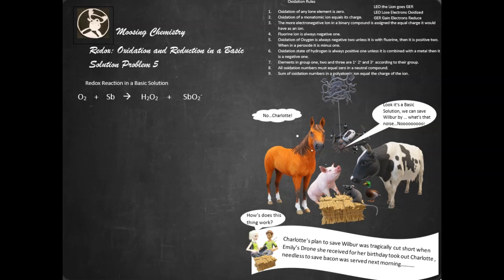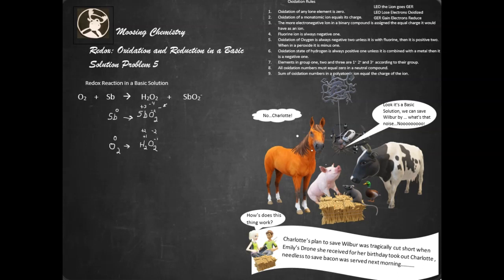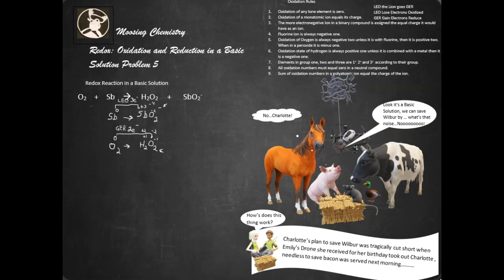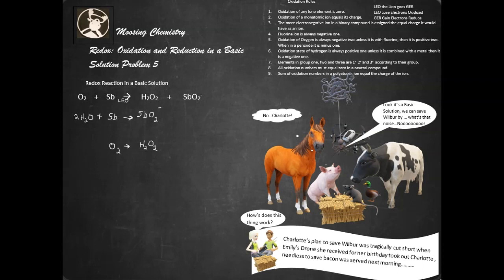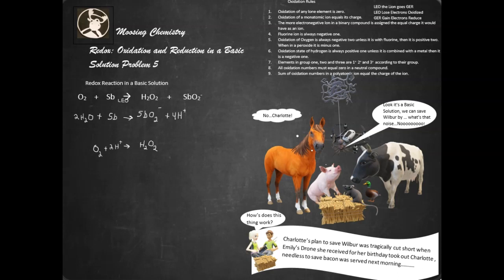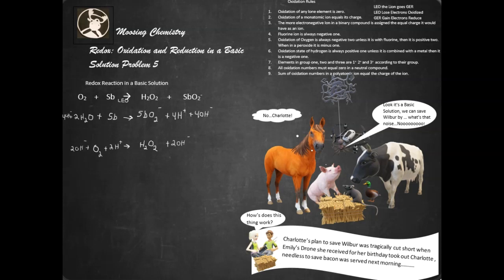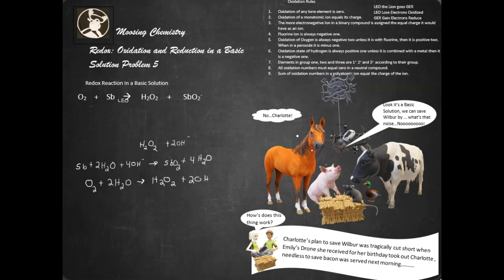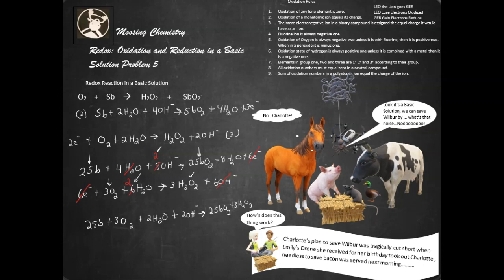Redox: Oxidation and Reduction in a Basic Solution Problem 5